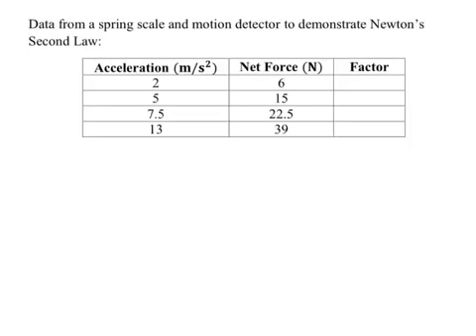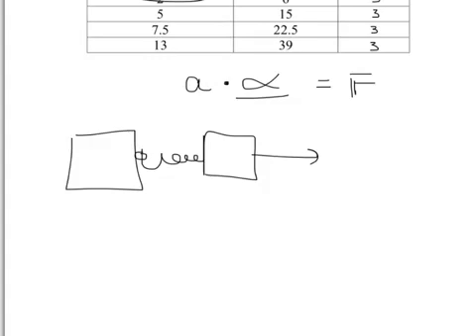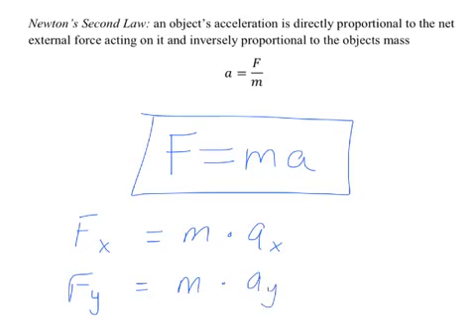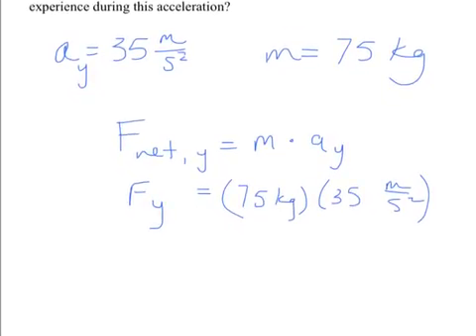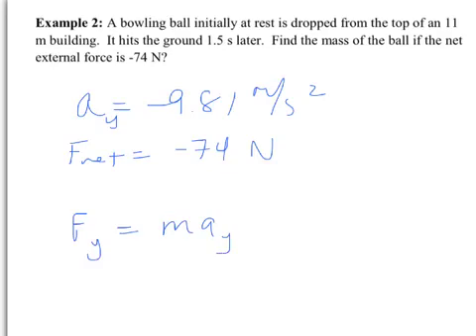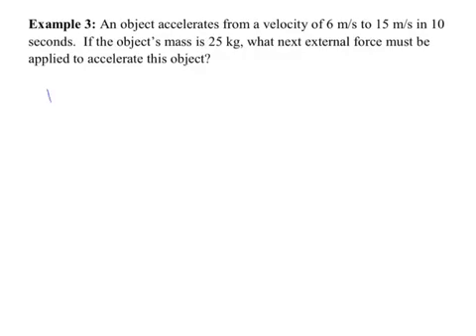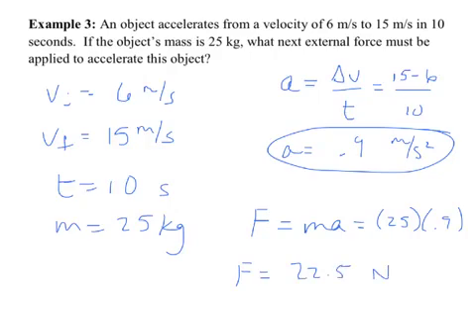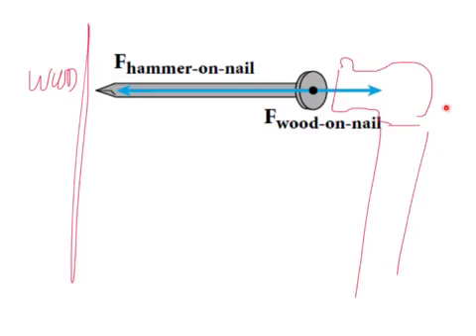4-3 - MH - Newton's Second and Third Laws